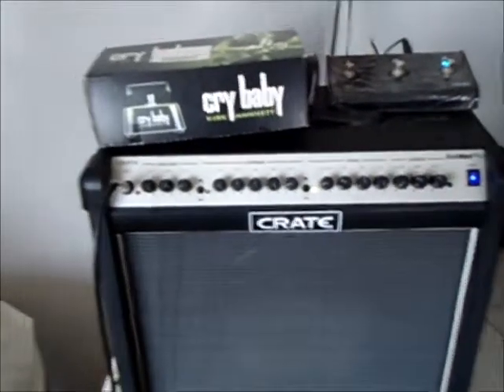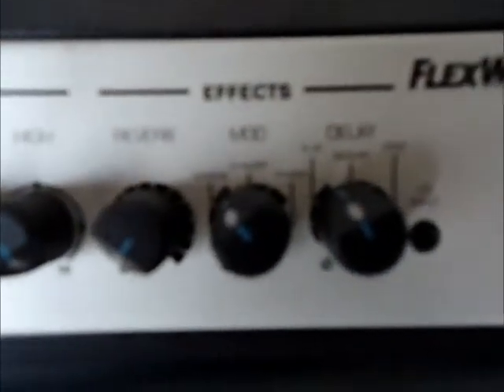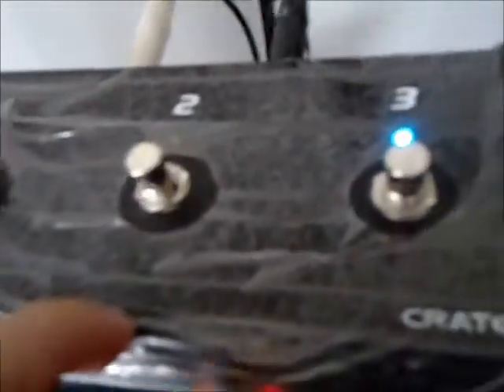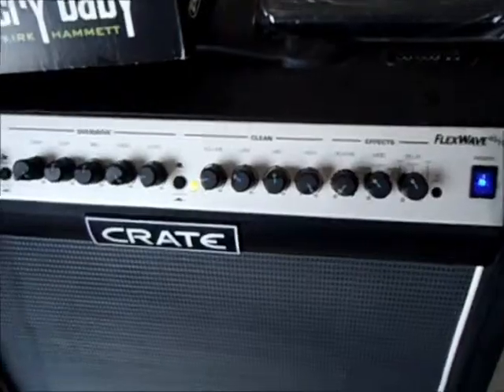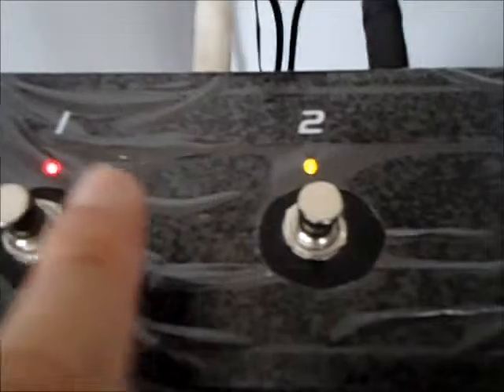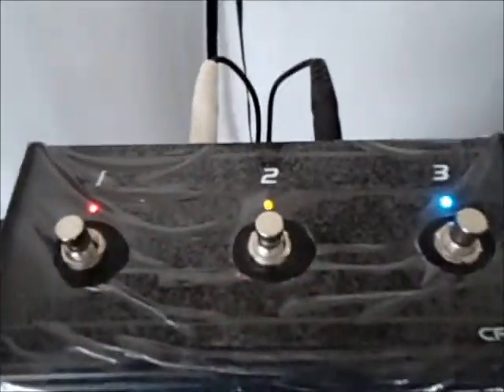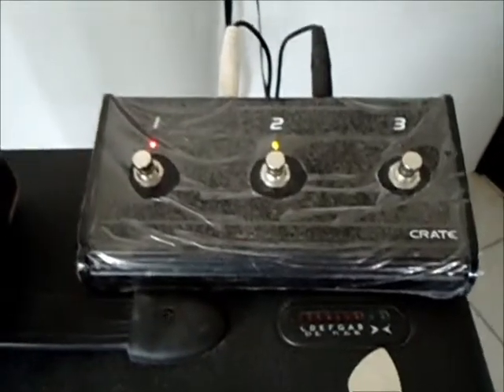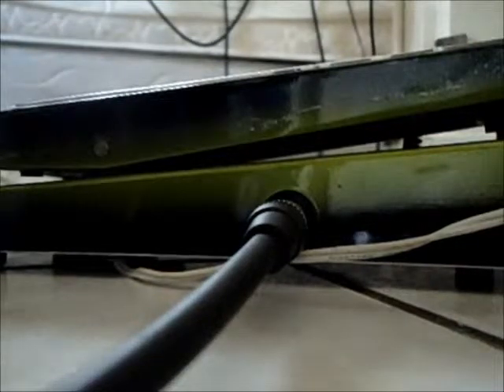KH95 Crybaby Wah Review and Crate Flexwave 65 Amp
This is my personal review for my guitar gear, i bought my Crate Amp a few months ago, havent had the time to post a video with the review, also added a little review for my Kirk Hammet signature wah, bought it also a few months ago. At my point of view Crate Amps have the most amazing and badass Overdrive sound, with this Flexwave you can switch from Grunge and classic to Heavy Metal and Includes DSP Effects you can select between Chorus, Delay and Reverb and featuring a tuner as well